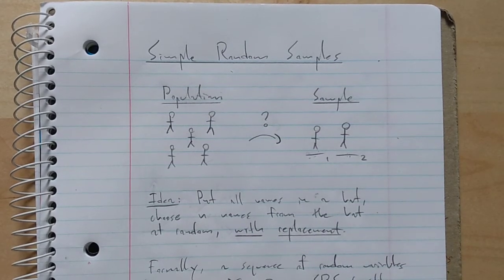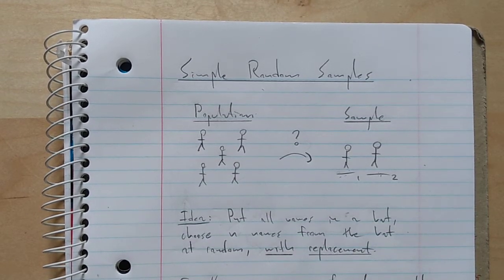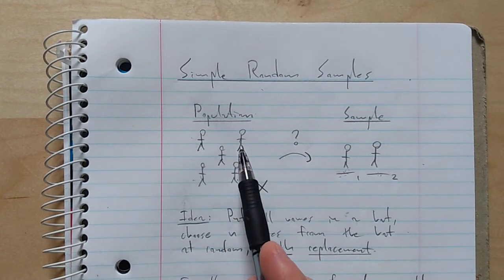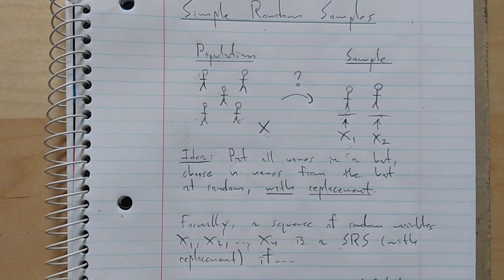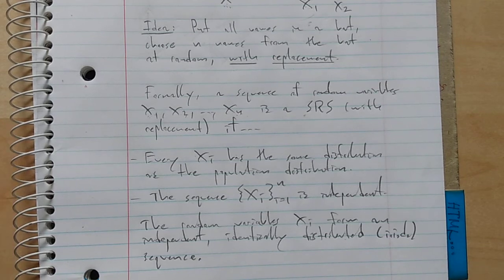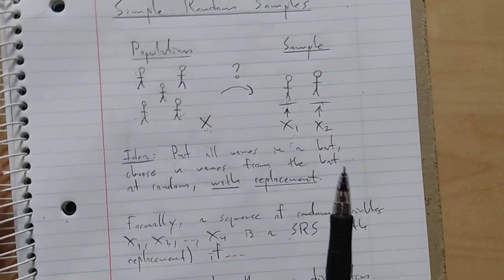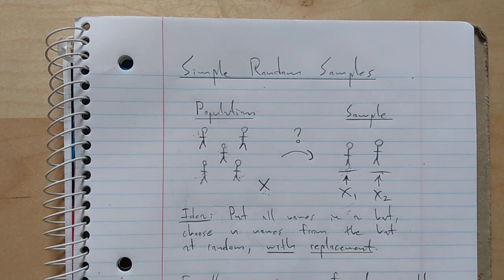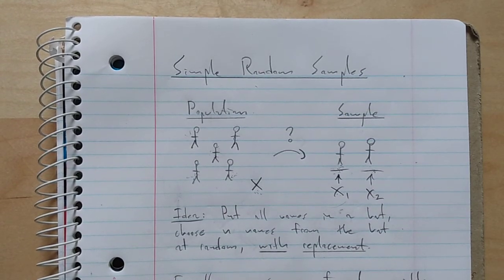Simple Random Samples